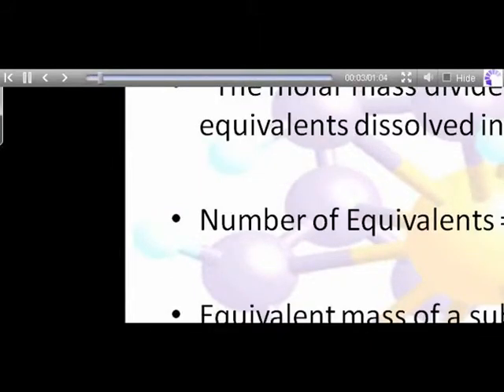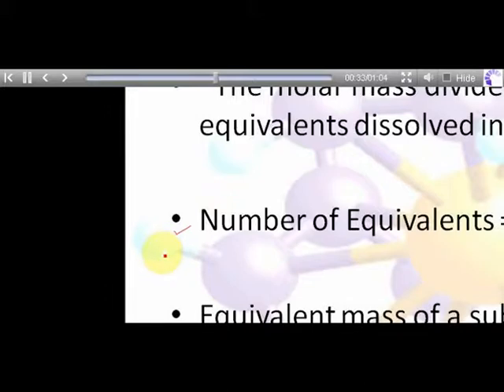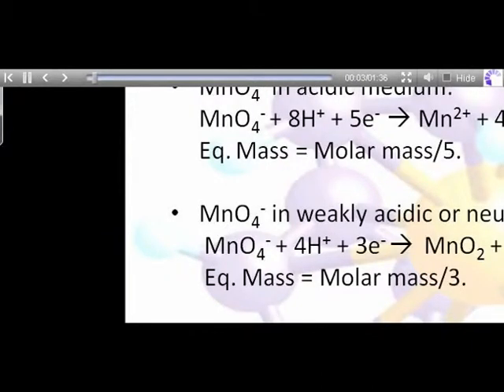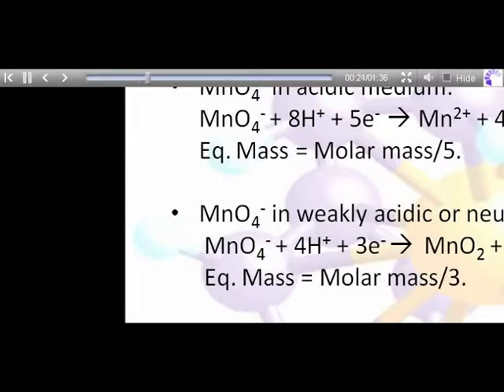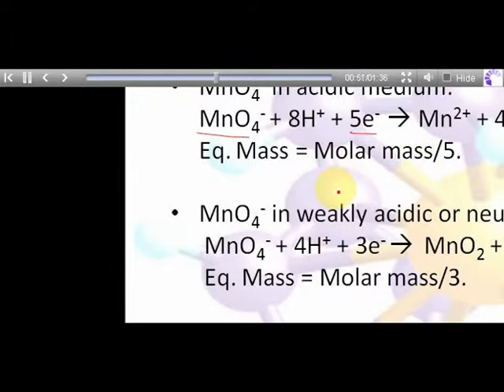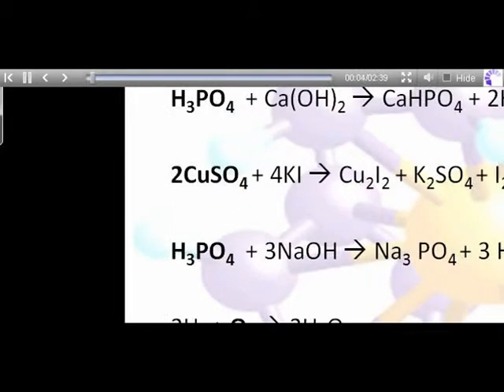Concept of Equivalent - Mole Concept